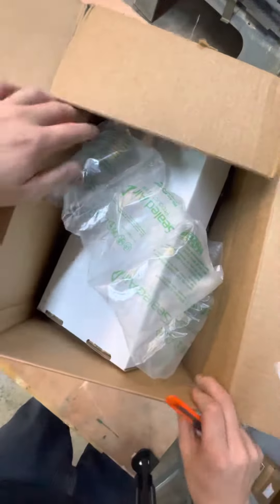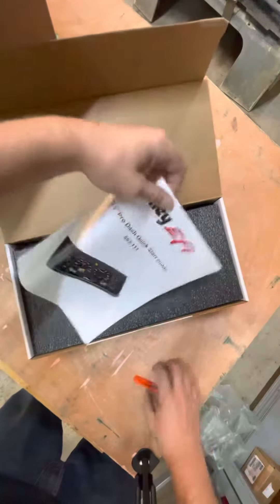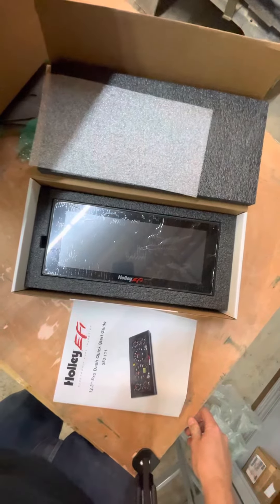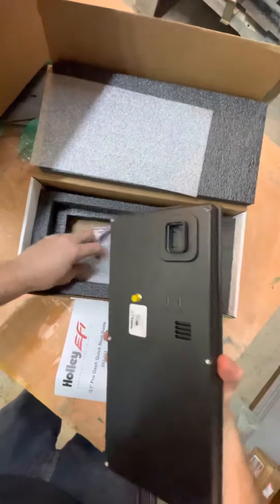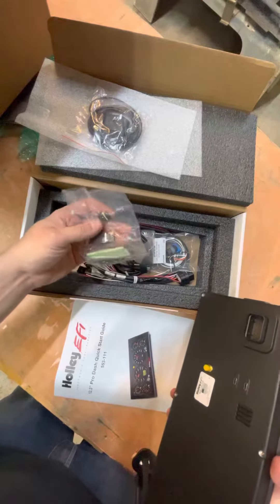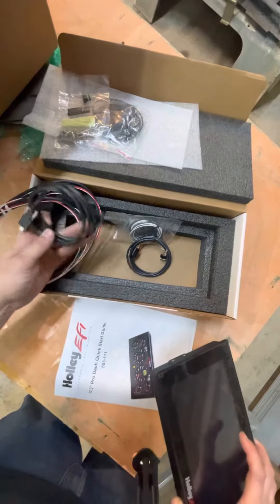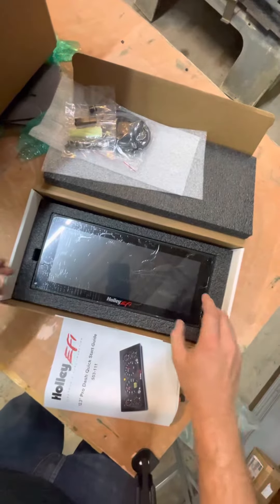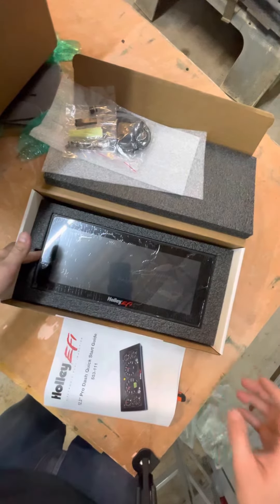Holley Pro Dash 12.3 . This thing is OUTRAGEOUS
The 12.3” @HolleyPerformance pro dash is rad. Check this thing out! This will be going into our ford F150 Prerunner.